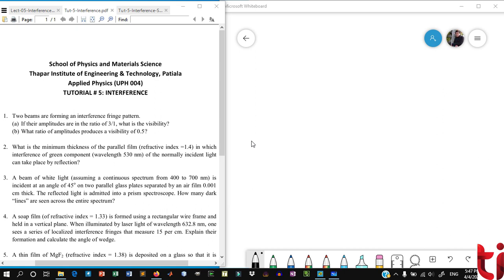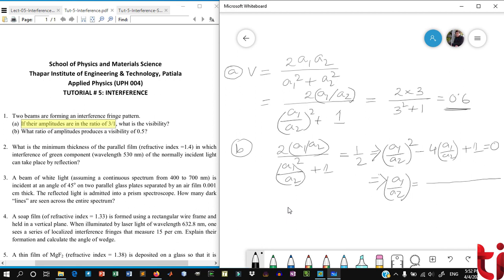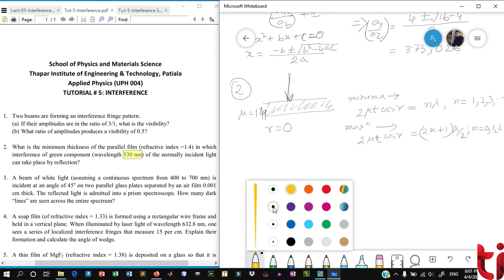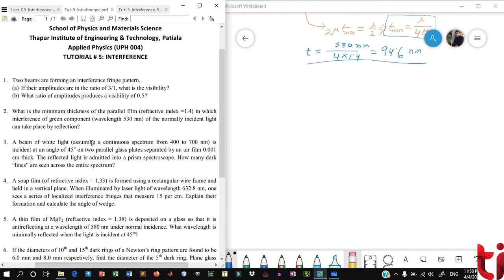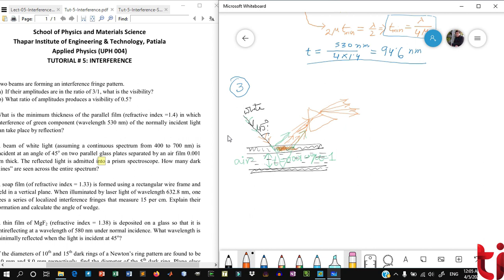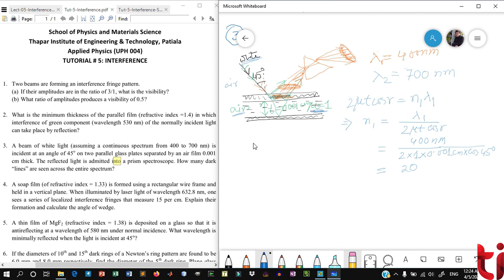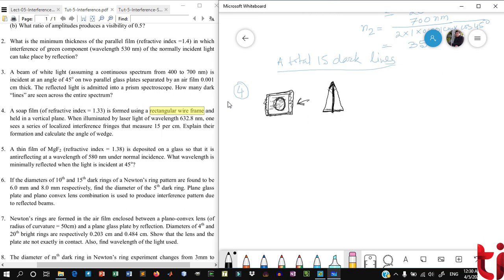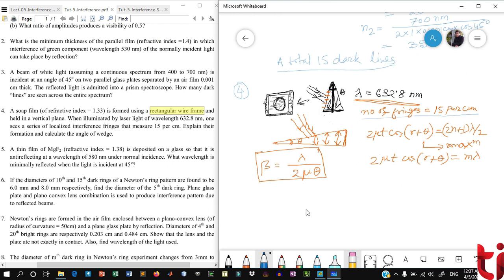Interference - Tutorial 5 - Part - 01 - Applied Physics (UPH004)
This is the video lecture for the tutorial # 5 of the Applied Physics (UPH004) course taken by the first-year Bachelor of Engineering students at the Thapar Institute of Engineering & Technology (TIET), Patiala.

The subject of the tutorial is interference due to parallel thin films.

Applied Physics (UPH 004)